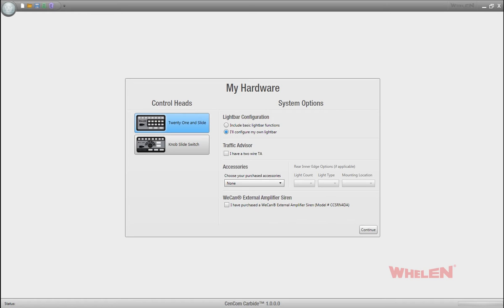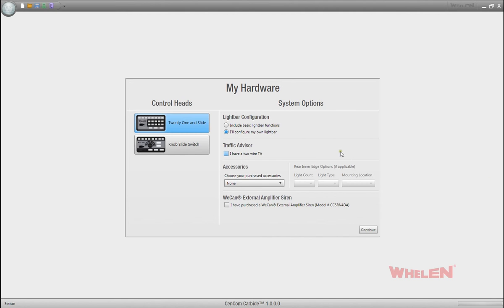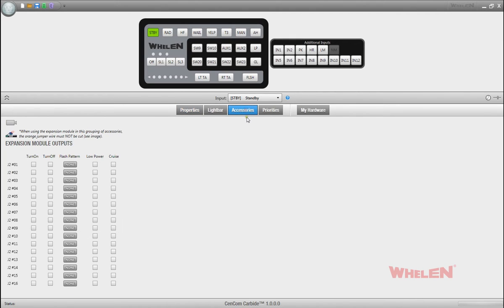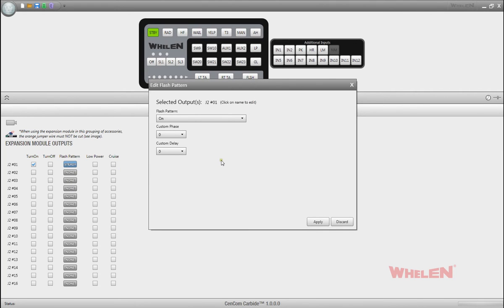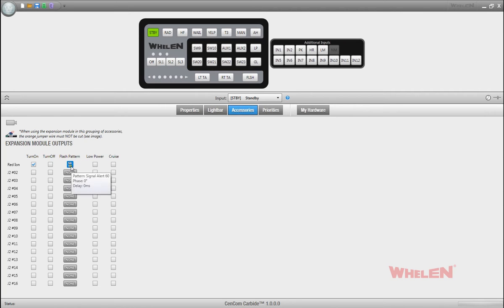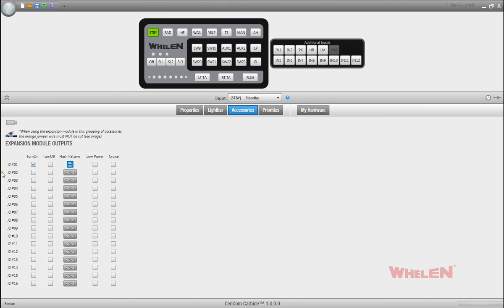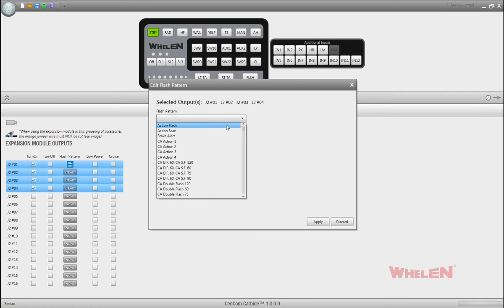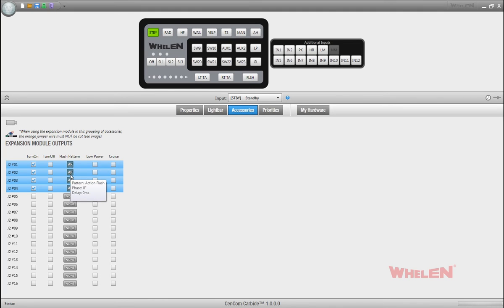EP09 - Accessories Page 16 Output Module - CenCom Carbide™ Software How To